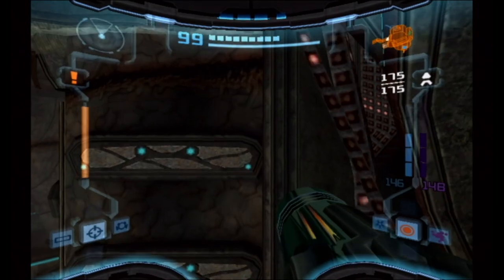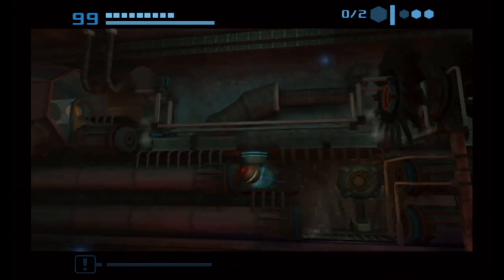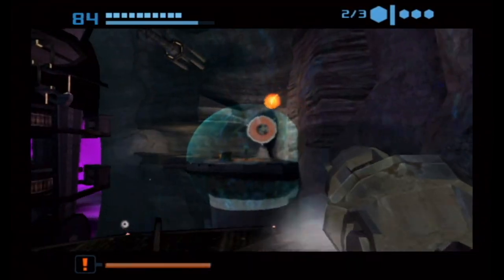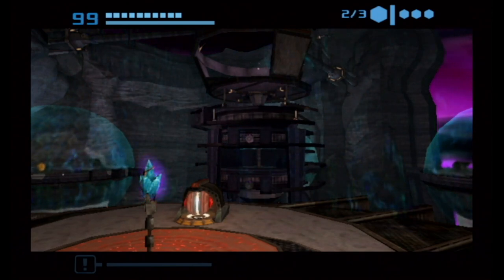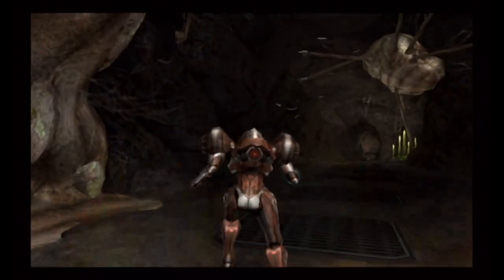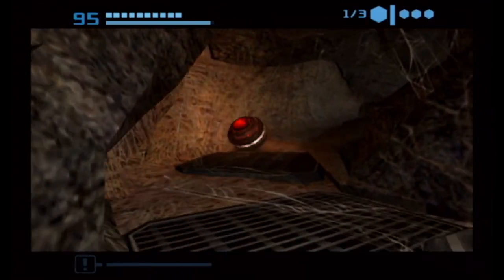METROID PRIME 2 w/ UDJ & TheNSCL - Episode 15 - Cleanup Operation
With Power Bombs, a great portion of the map is now open to us, giving us access to new items and powerups. Yep, it's a backtracking episode!